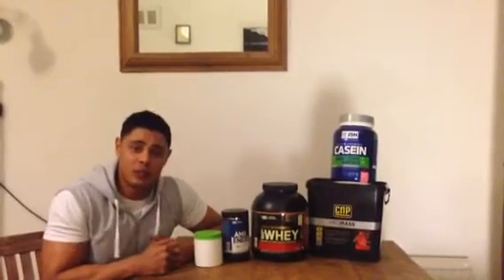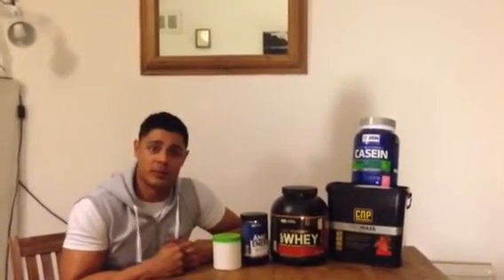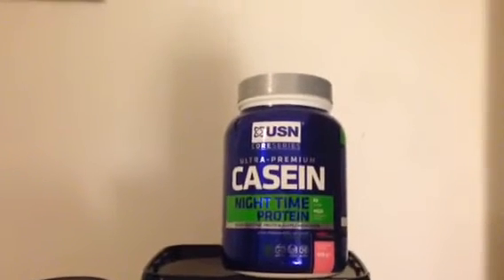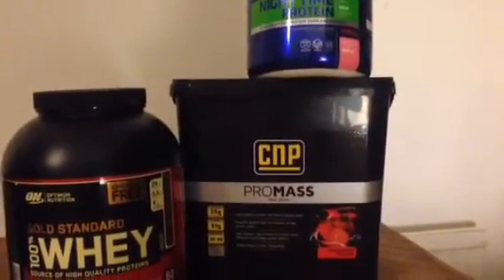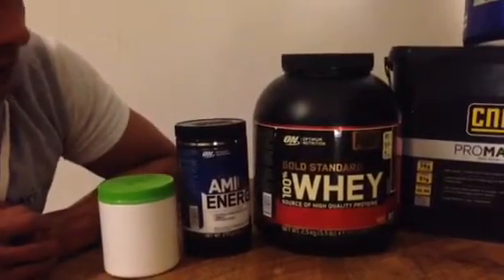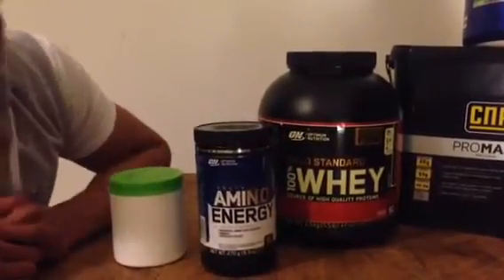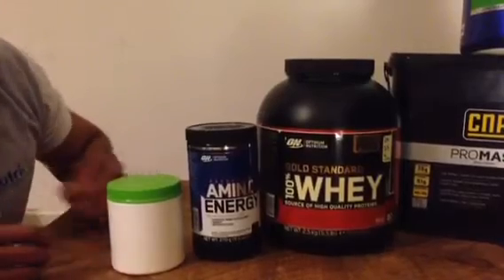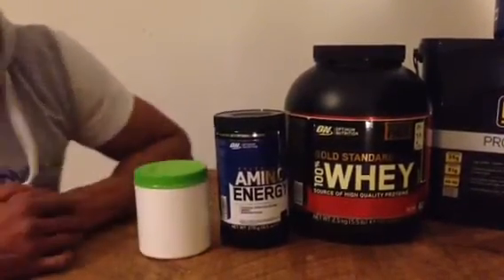Shamsul Ali - supplements, chest and biceps workout.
My all year round protein of choice is Optimum Gold Standard Whey.

Here is a link for Optimum Nutrition Gold Standard Whey;

Optimum Amino BCAAs;

Musclepharm creatine;

USN Cassein;

My training routine in this video as follows.

Flat bench press- 2 warm up sets, first with just bar and second with 60kg before starting my working sets as follow.
Flat bench press
4 sets - 8 reps
Incline dumbbell press
4 sets - 8 reps
Flat dumbbell press
3 sets - 8 reps
Incline bench press
3 sets - 8 reps

Straight bar curls
3 sets - 8 reps (weight increase by 5 kilos on each set)
Hammer curls
3 sets - 8 reps
Incline dumbbell curls
3 sets - 8 reps
Reverse grip cable curls
3 sets - 8 reps.